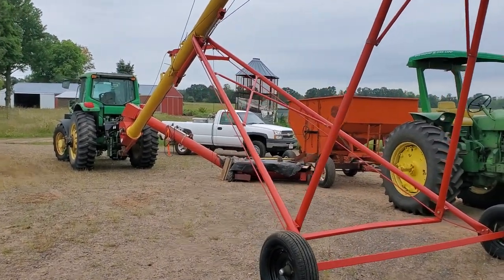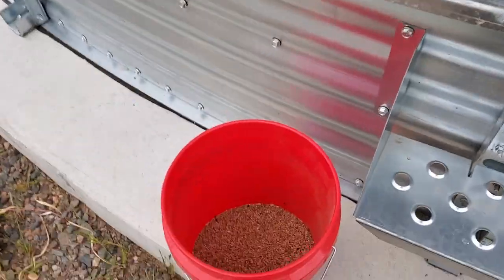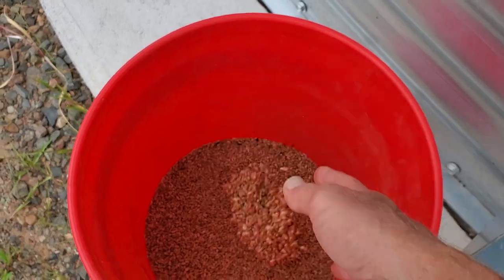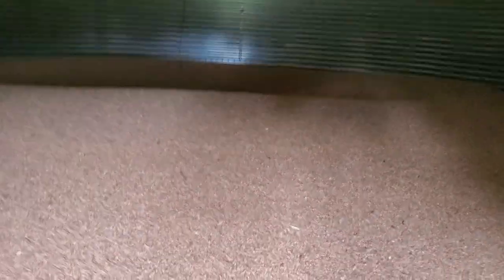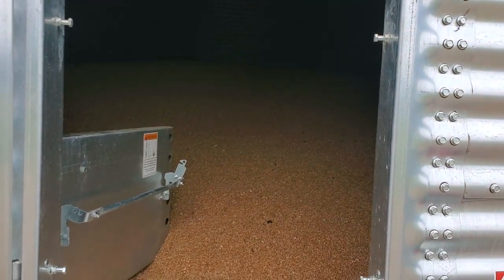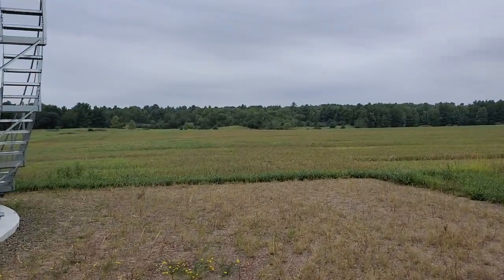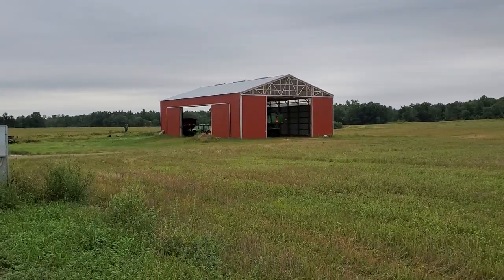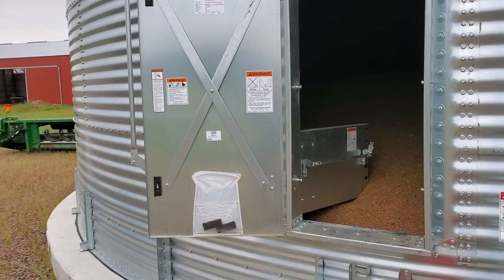Organic Wheat is in the bin - Will it make Food Grade?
It looks good. I'll keep air on it for the next two weeks to bring the temperature down and drive out some moisture, then send a sample to a lab where they'll test for falling number, test weight and protein. If those numbers are good I'll sell it as food grade.
The variety of this Hard Red Spring Wheat is Bolles, bought from Albert Lea Seed.
Instead of running the fan continuously, I only have it on at night, or whenever the temperature of the outside air is lower than that of the wheat in the bin. This idea came from Dr. Ron Palmer, who gave a really helpful presentation titled Natural Aeration Grain Drying that is on YouTube